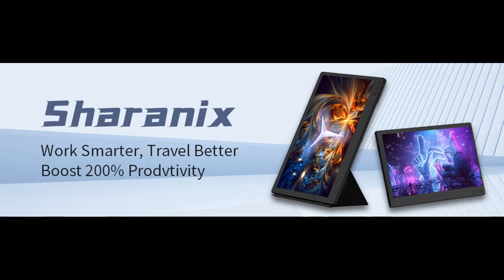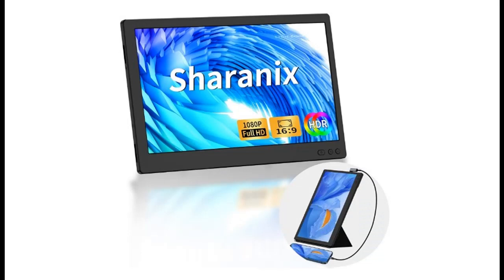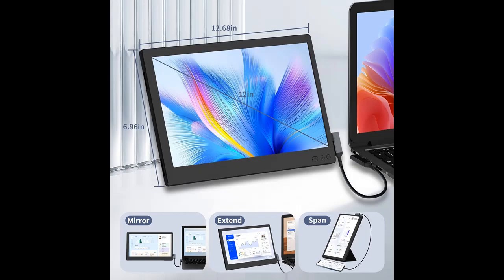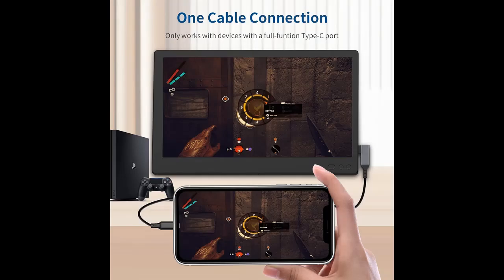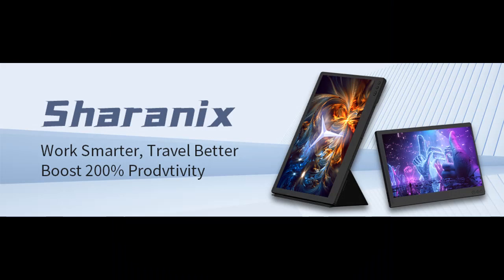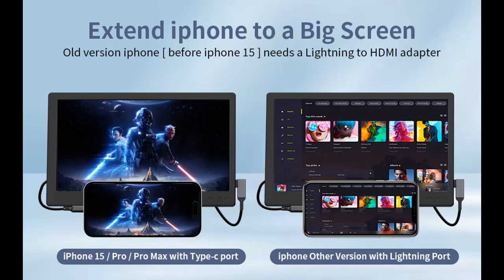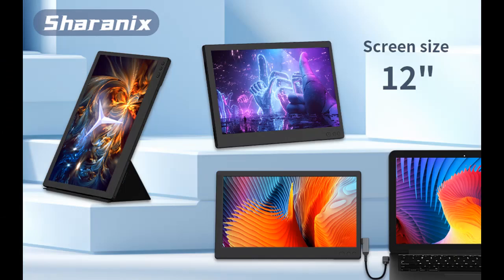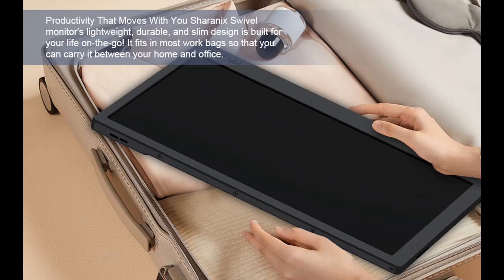sharanix 12'' Portable Monitor for Laptop - INTRODUCTION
✔️What's features highlight? sharanix 12'' Portable Monitor for Laptop,1080P HD Portable Dual Laptop Screen Extender,HDMI/USB-A/Type-C Plug-Play Laptop Monitor Screen Extender Laptops(Mac/Wins/Android/Switch/Dex)➤➤➤FULL-DETAILS➤➤➤

sharanix 12'' Portable Monitor for Laptop,1080P HD Portable Dual Laptop Screen Extender,HDMI/USB-A/Type-C Plug-Play Laptop Monitor Screen Extender Laptops(Mac/Wins/Android/Switch/Dex)